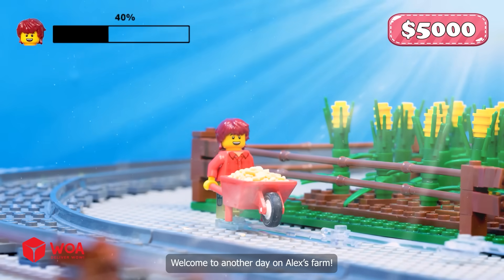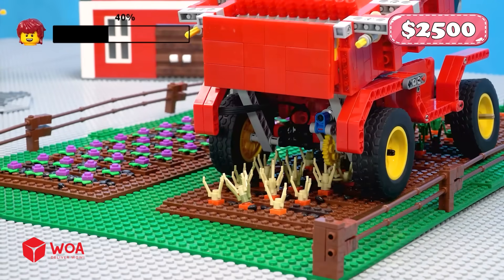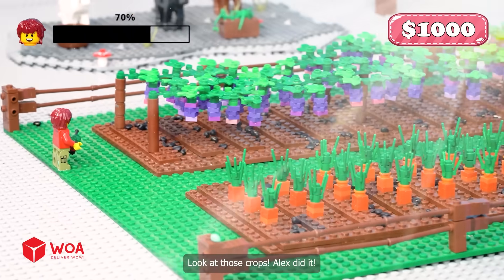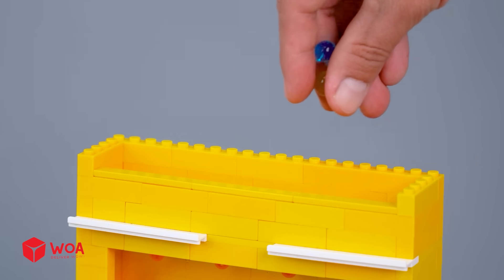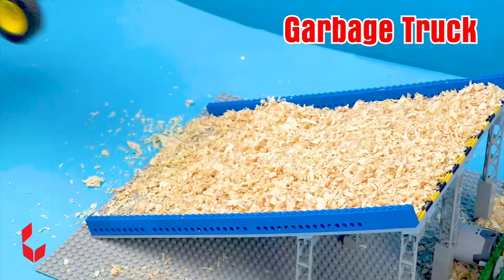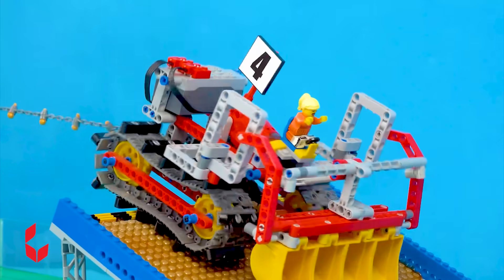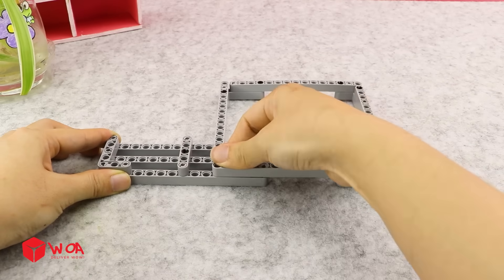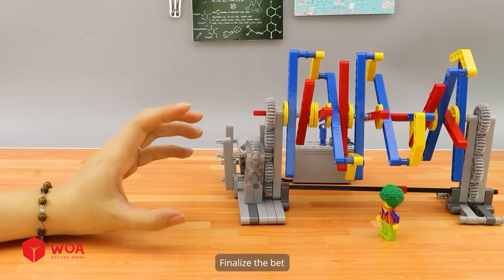Automatic LEGO Fertilizer Machine That Makes Plants Grow 10x Faster!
Watch as I build a powerful LEGO fertilizer machine that can boost plant growth by 10x! Discover the magic of automation and creative engineering in this amazing plant power-up project!